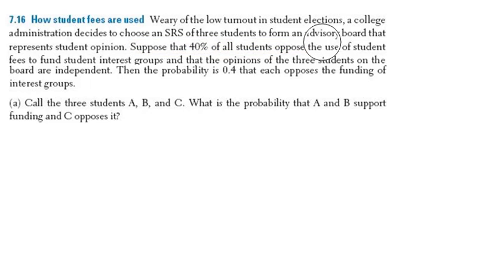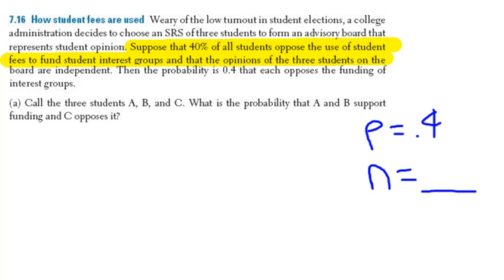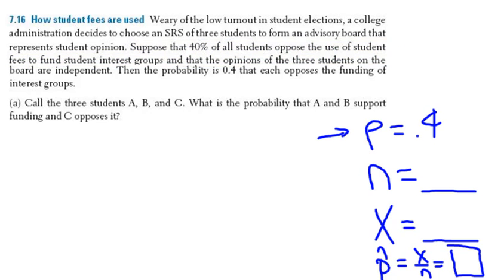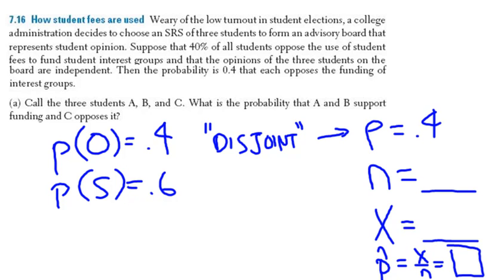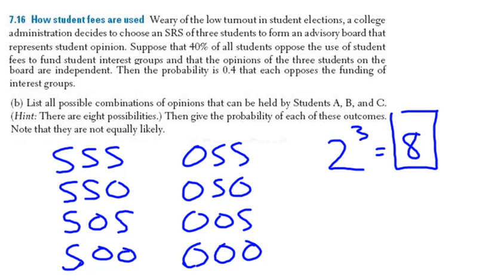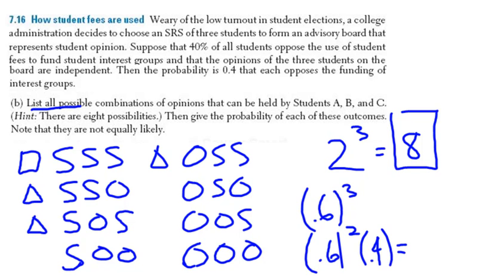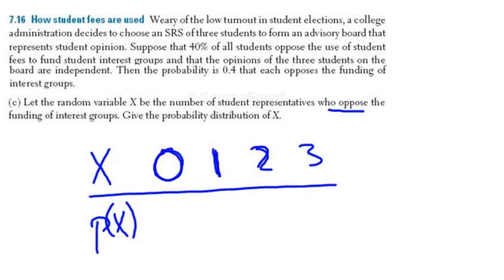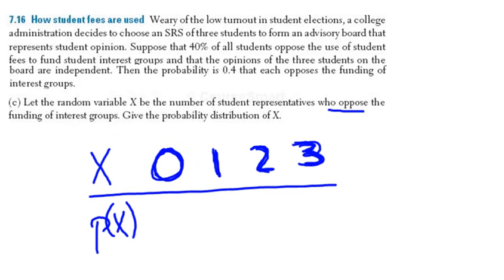AP_Stats_Marsh_Sec_7.1_Part 4 Ex 7.16